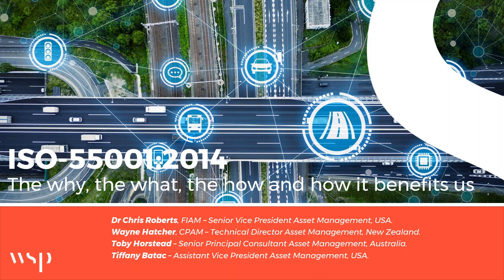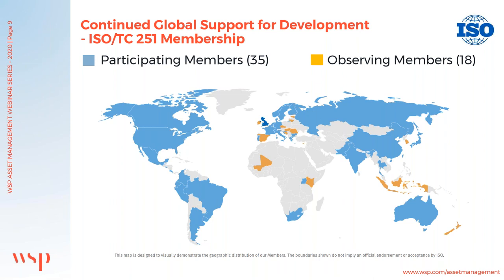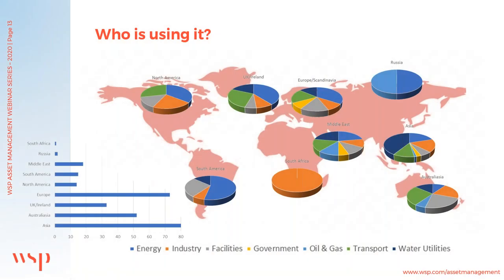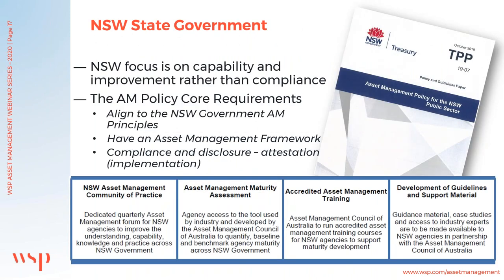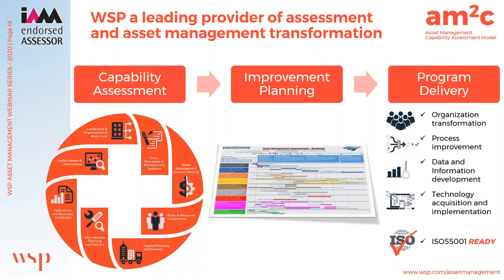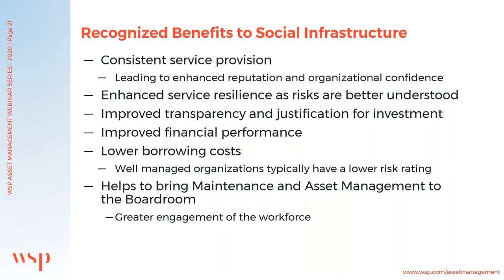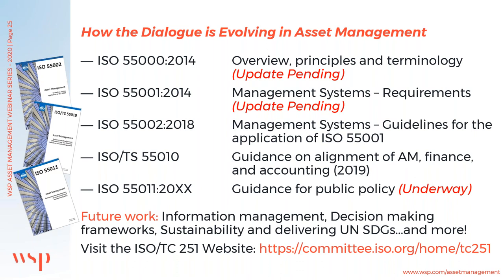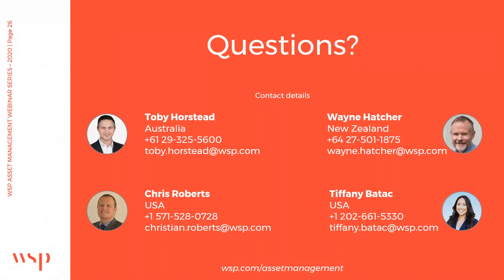ISO 55001 Adoption What is it, Who is using it, How it benefits us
WSP's global asset management team has been at the forefront of the development and application of the international standard for Asset Management - ISO:55001:2014. In this webinar, members of our global team provide an overview of the standard, its purpose and objectives and an update on how it is being applied across the globe to improve asset management practices. We talked about what it is and what it isn't, provide case study examples and present the next steps for this international standard - including future revisions to the series of standards to address public policy needs.

Presenters:
Tiffany Batac, Principal Consultant, Asset Management, WSP in the United States
Dr. Christian Roberts, FIAM, WSP in the United States
Toby Horstead, Principal Asset Management Consultant, WSP in Australia
Wayne Hatcher, Technical Director - Asset Management, WSP in New Zealand